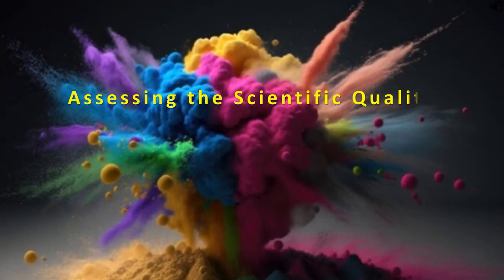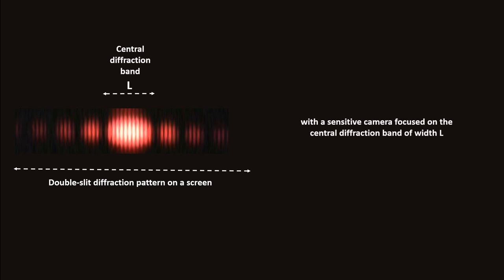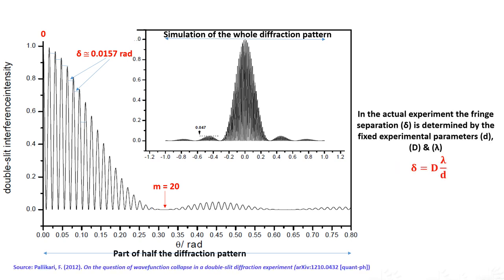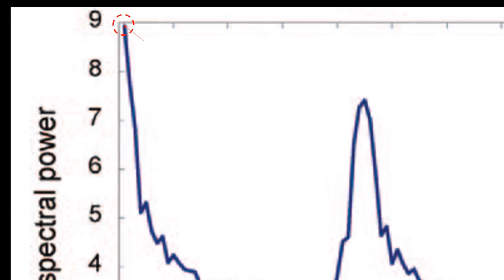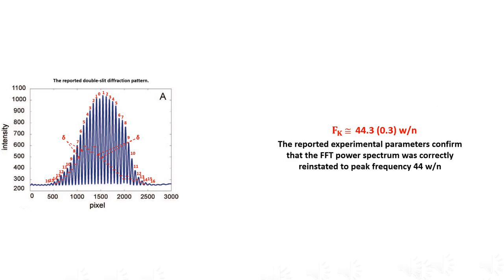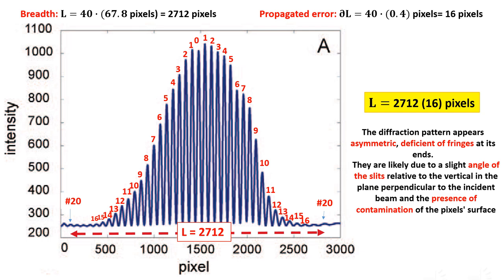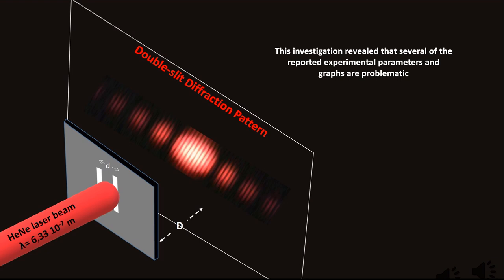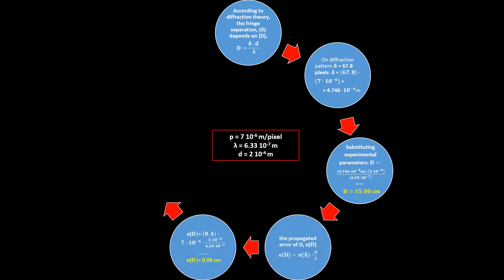Investigating Psychokinesis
00:00 Introduction
00:40 The double-slit interaction experiment
03:29 The central double-slit diffraction band
04:36 Estimating fringe visibility
05:59 Evaluating the correctness of reported graphs
13:35 How a fiddled power spectrum simulates evidence
15:32 Estimating the correct distance of double-slit to camera
18:18 The Challenge of Reviewing Experimental Claims in Parapsychology